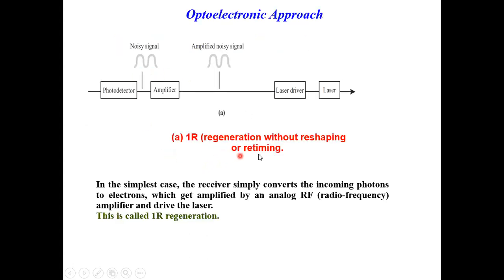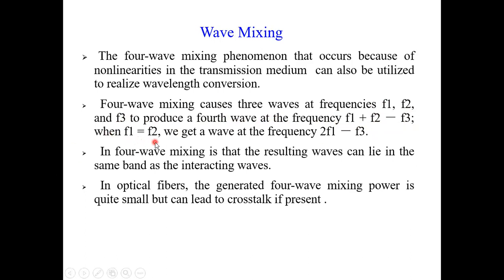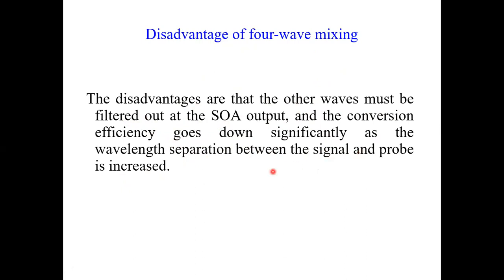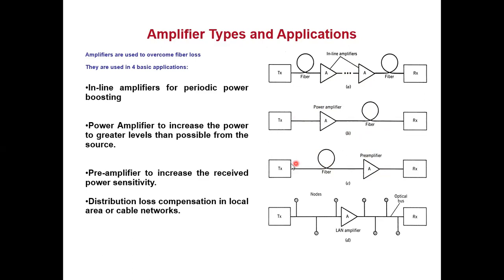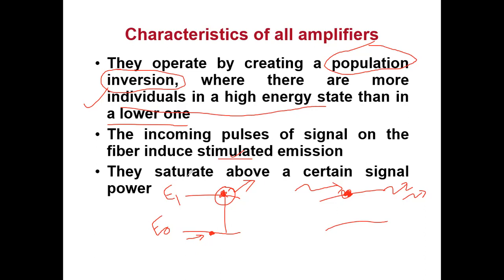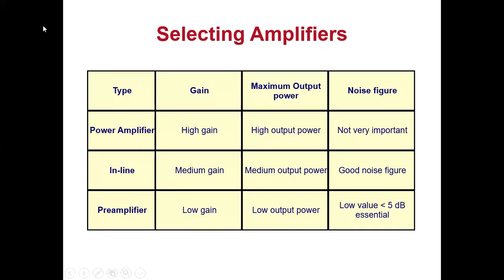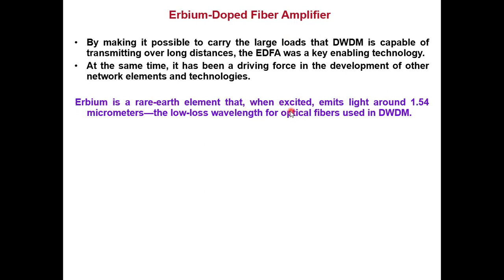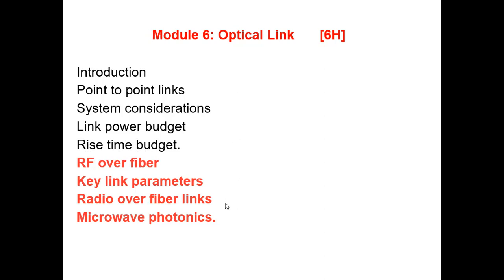OC LECT 29 AY 21 22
To learn about wavelength convertors and amplifiers in fiber optics